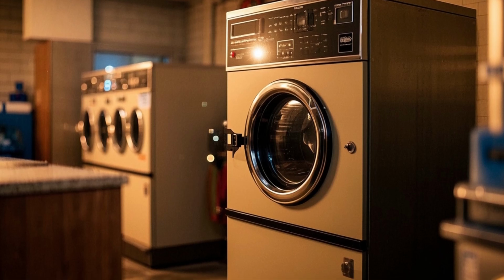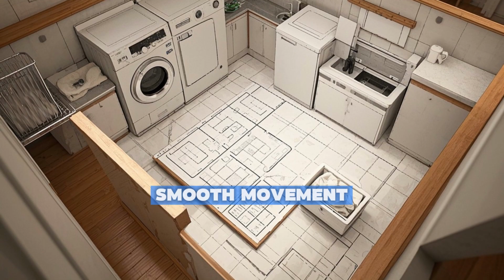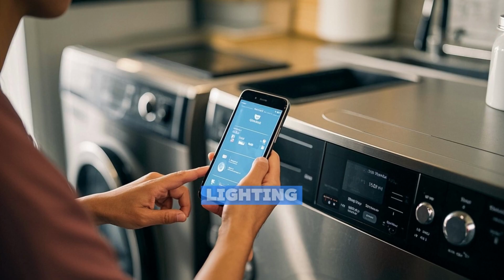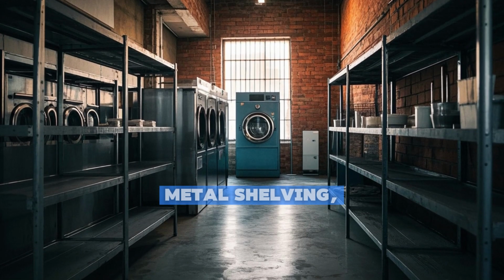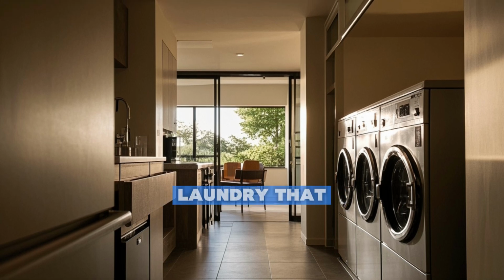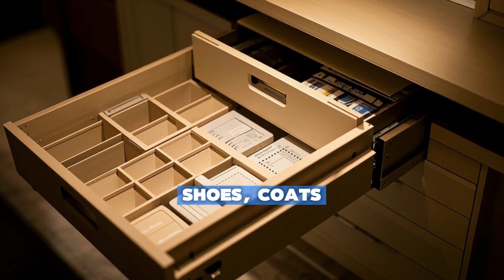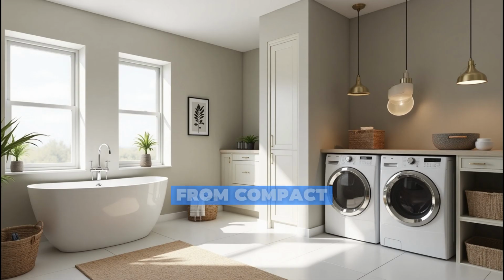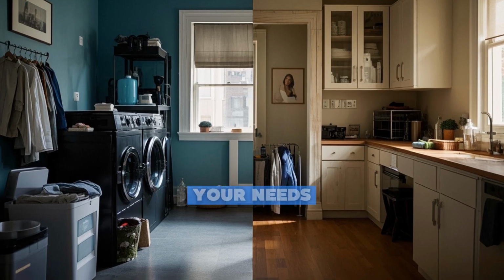AI Designs the Ultimate Walk Through Laundry Room with 15 different themes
Discover how AI is revolutionizing home design with the ultimate walk-through laundry rooms crafted to suit every style and need. In this video, we explore 15 innovative laundry room themes—from minimalist zen retreats to high-tech automated spaces—that blend functionality, aesthetics, and smart technology. Whether you’re looking for space-saving urban solutions, cozy cottage vibes, or eco-friendly designs, AI generates perfect layouts and decor ideas to inspire your next home makeover.

Watch as we dive deep into each theme’s unique features, including smart storage solutions, luxury spa-inspired details, bold color blocking, and multi-functional mudroom combinations. These AI-powered concepts ensure your laundry space is not just practical but a beautifully designed part of your home that makes everyday chores a breeze.

If you love interior design, smart home technology, or need ideas to upgrade your laundry room, this video is packed with fresh inspiration and futuristic concepts.